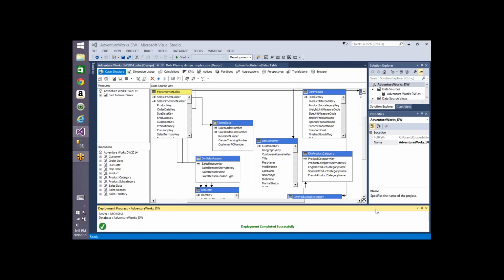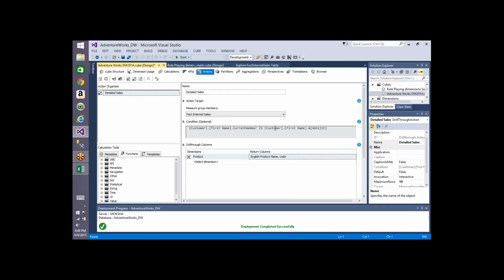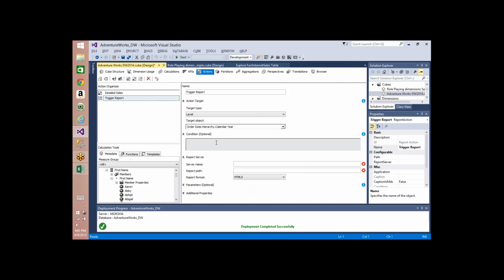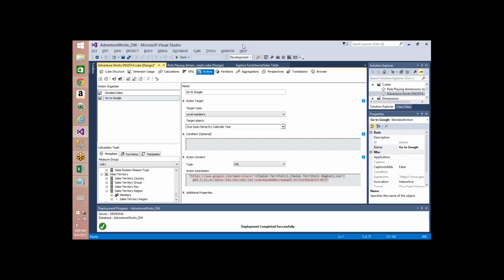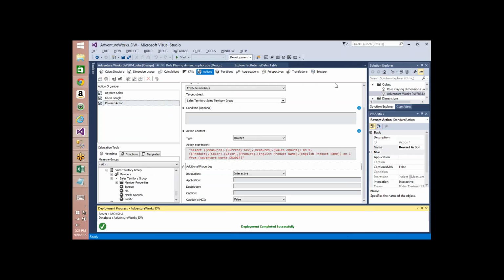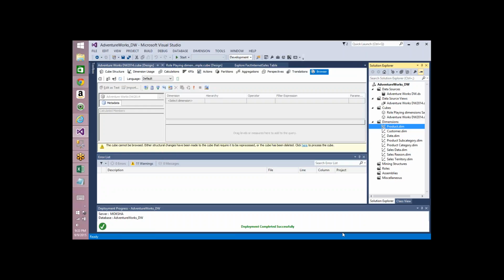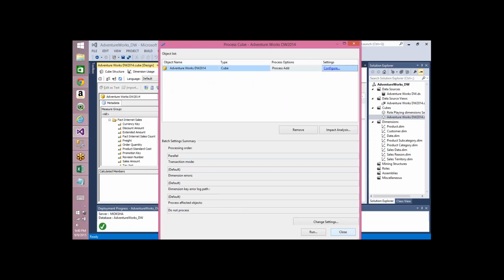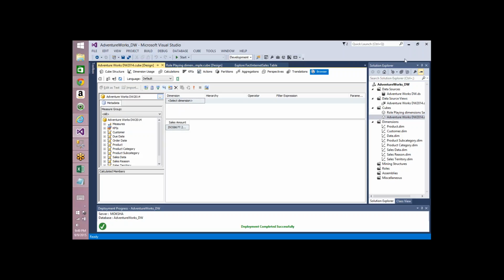SSAS 2014 Part 16